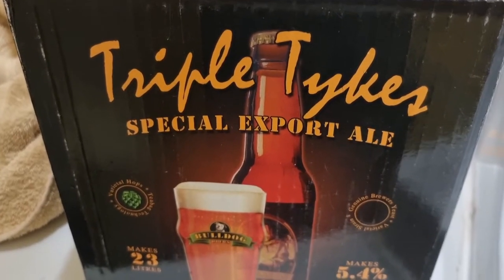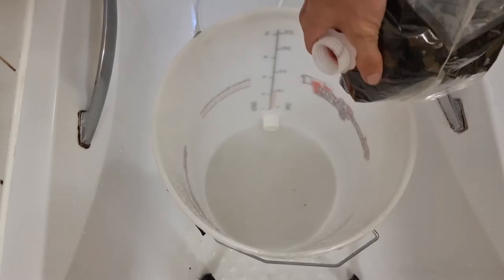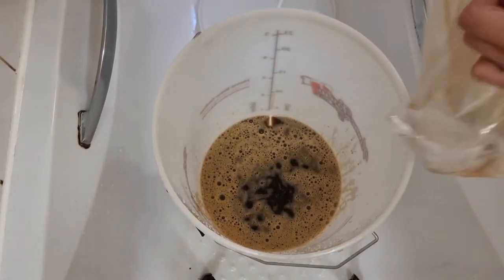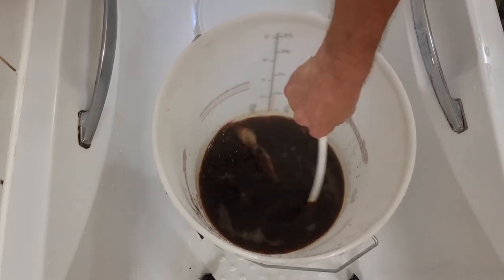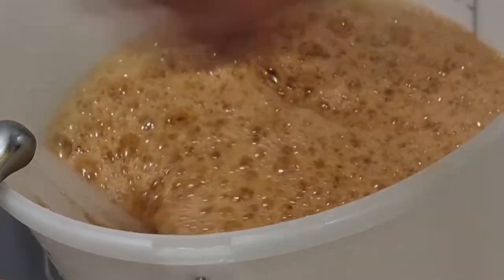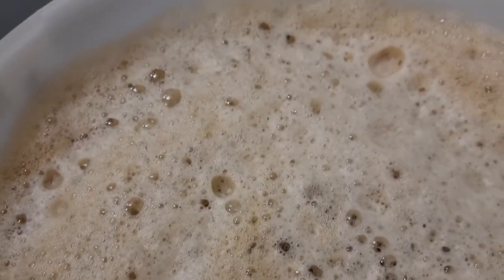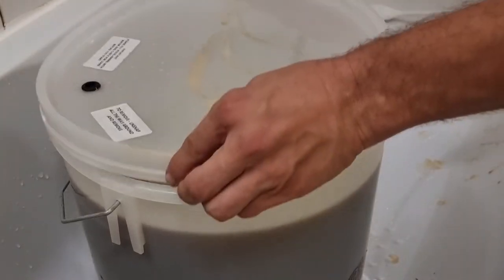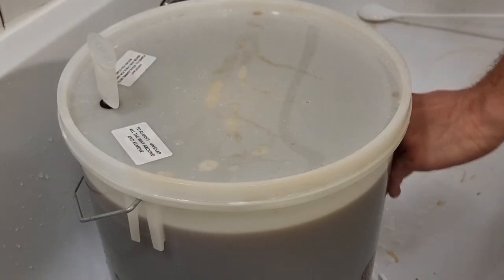Brewing Brown Ale With Gizzy